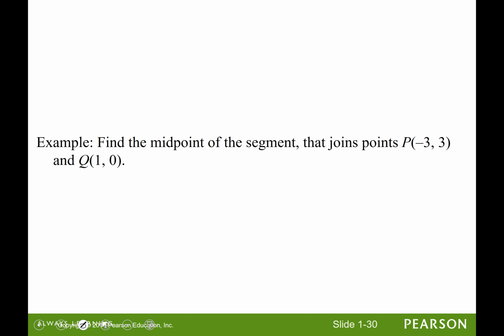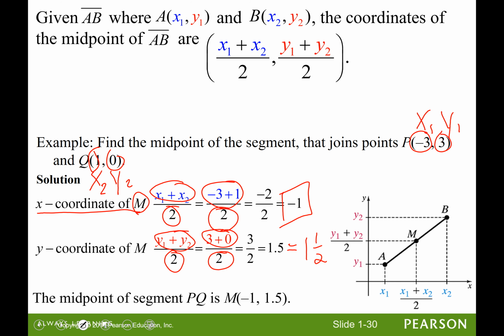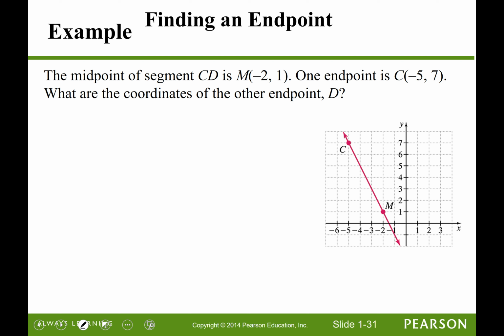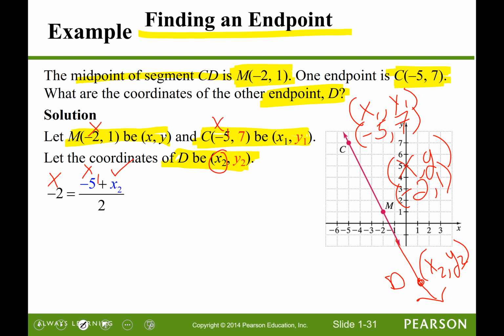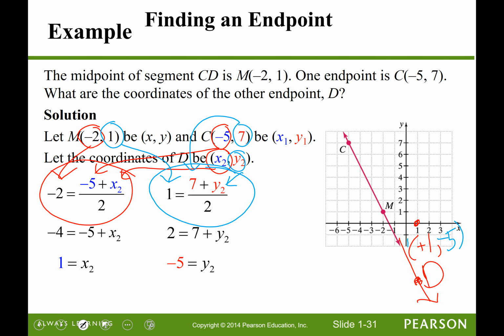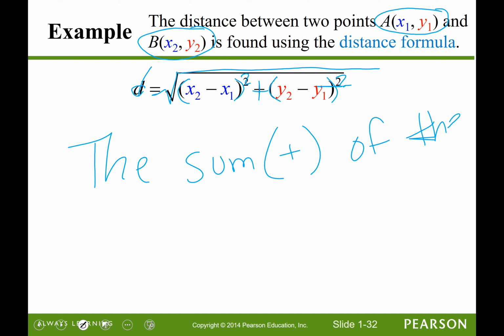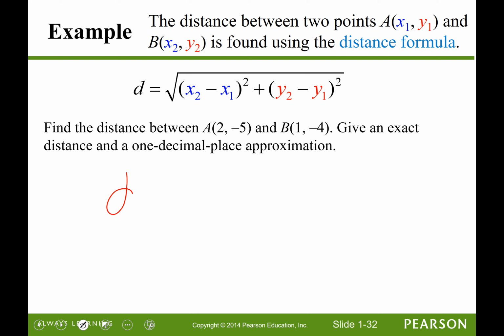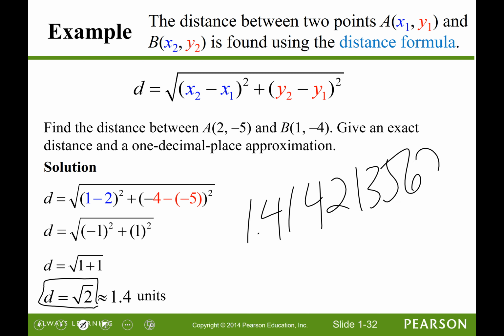Emigh Geometry 1.7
Geometry
Coordinate Geometry
Distance Formula
Midpoint Formula